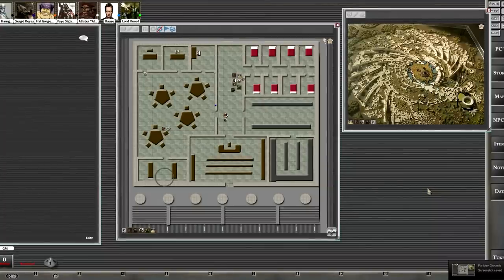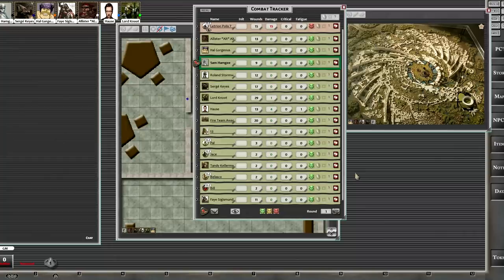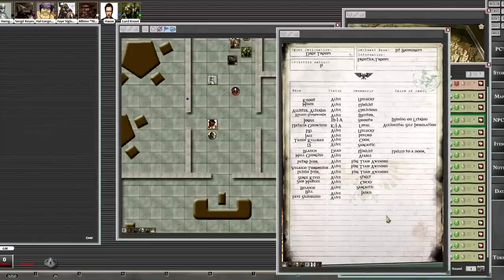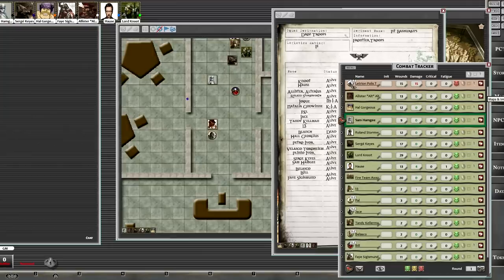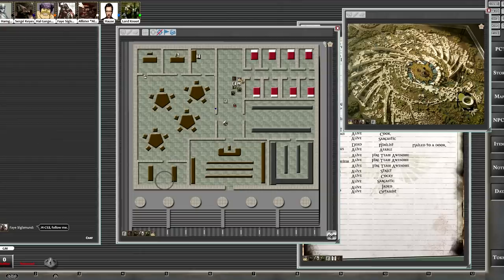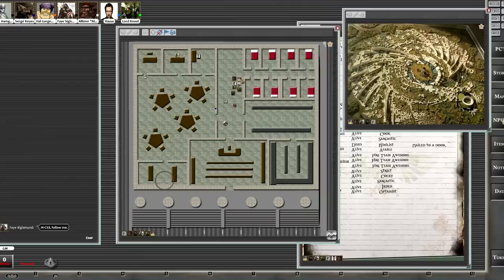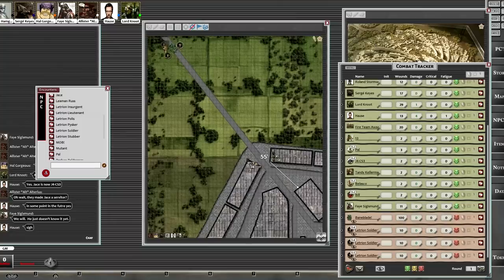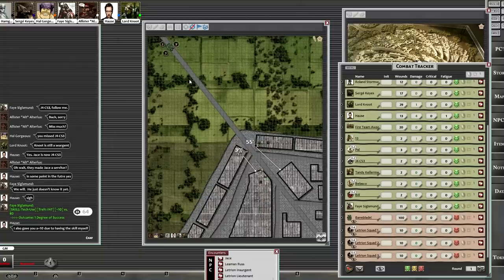Only War Shnapps Shots Session 8, Part 1 - They have a what?